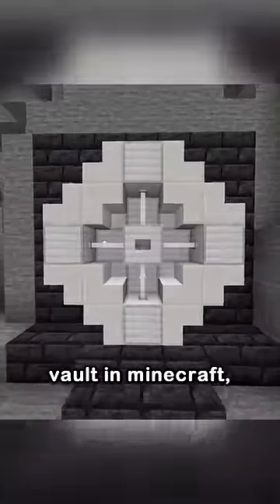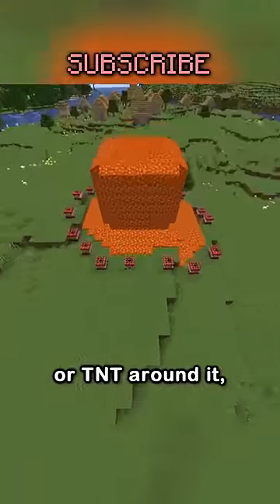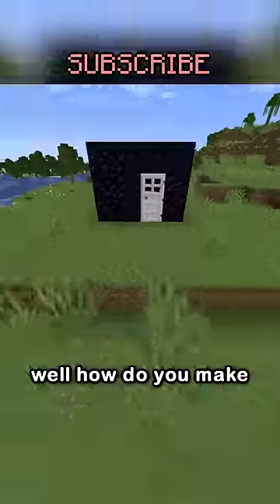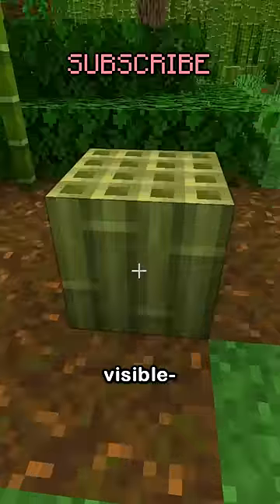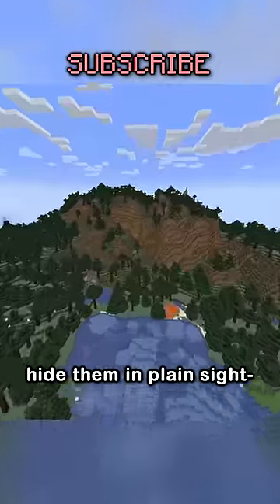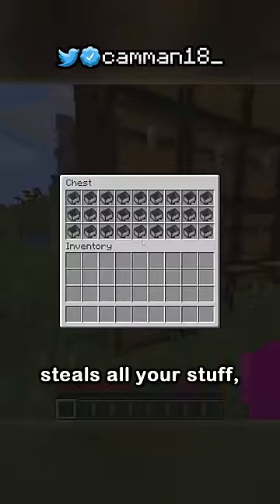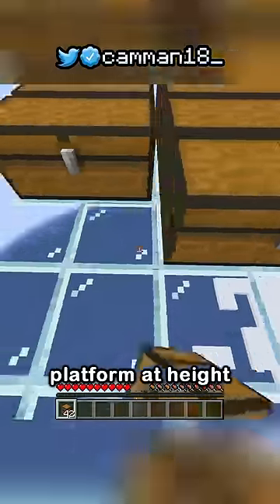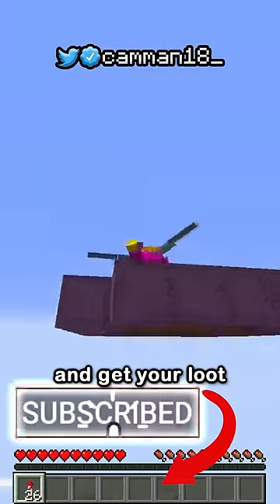i made the greatest vault in minecraft...